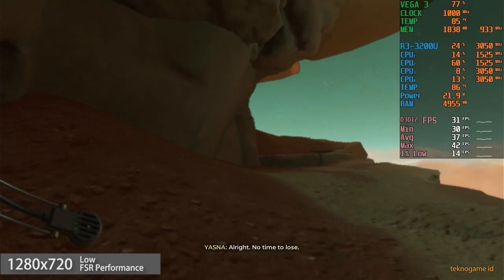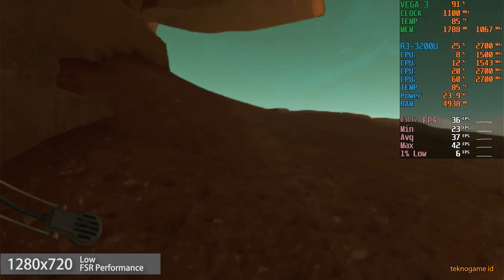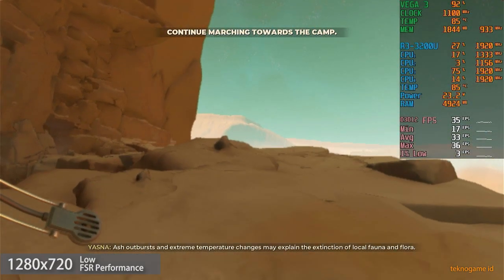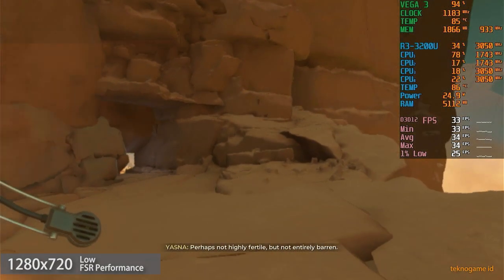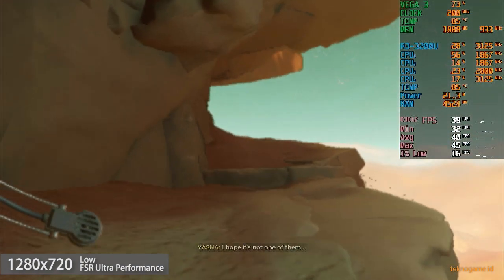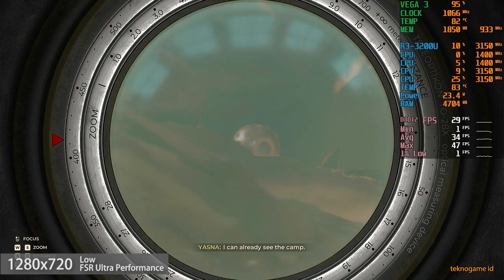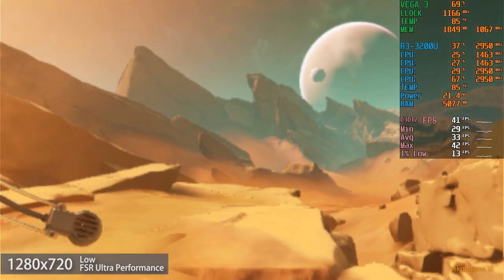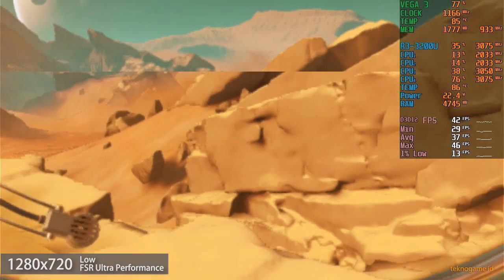The Invincible | AMD Ryzen 3 3200U Vega 3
Recorded with HDMI capture card, no fps loss
Acer Aspire 3 A315-42
AMD Ryzen 3 3200U
Radeon Vega 3 2GB VRAM
8 GB 2400 MT/s Dual Channel (4GBx2) RAM
256 GB SATA SSD

Condition:
Radeon Software Adrenalin Driver 23.11.1
SSD as game storage
AC Plugged in
Best Performance power mode
25W TDP Configured using Ryzen Controller
Windows 11 Home 22H2
Note:
This benchmark result is only related to 25W TDP. In default condition, you will get higher framerate result in different laptop with better cooling or you will get lower framerate result with worse laptop cooling.
RAM configuration also make a significant framerate difference, especially dual channel and single channel ram.

The Invincible on Ryzen 3 3200U
0:00 720p Low
3:10 720p Low, FSR Performance
6:08 720p Low, FSR Ultra Performance
8:59 Outro